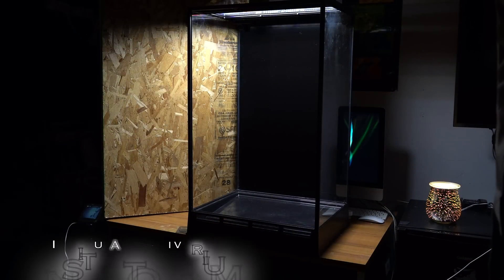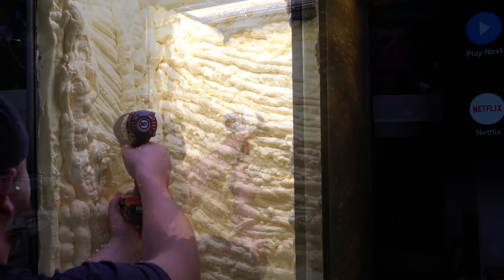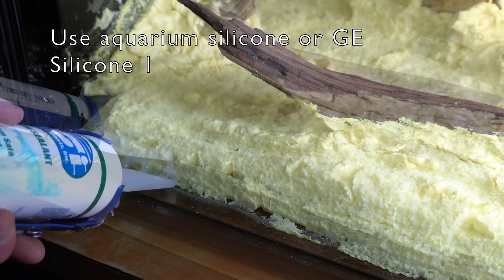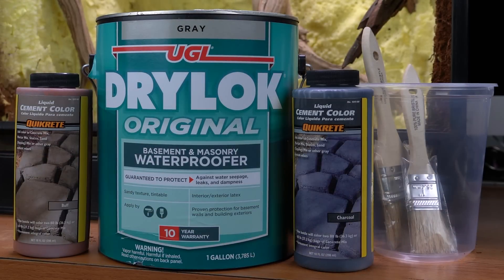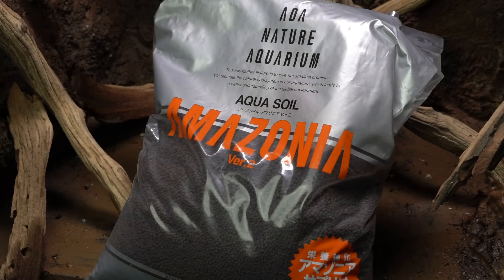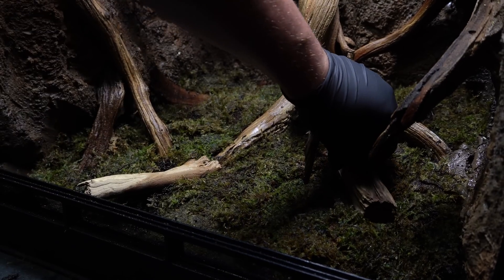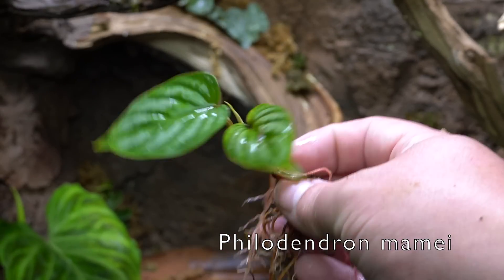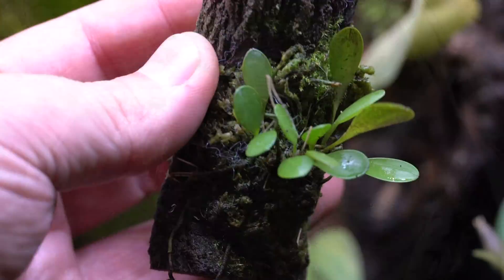How To Build A Bioactive Insitu Ecosystems ALTO Vivarium for Poison Dart Frogs From Start to Finish!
A How to DIY Full Bioactive Build of the Insitu Ecosystems ALTO Vivarium for Poison Dart Frogs, with Various types of Tropical Aroids, Vines, Bromeliads, and Mini Orchids.